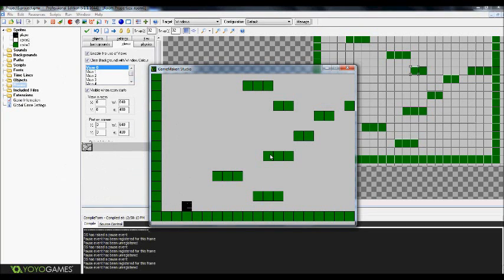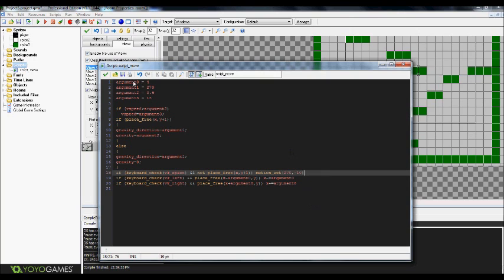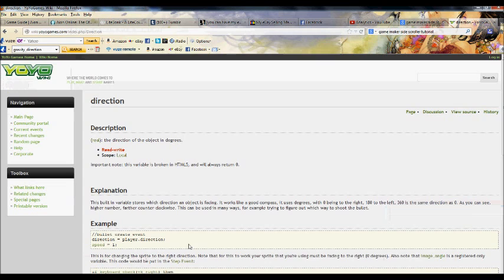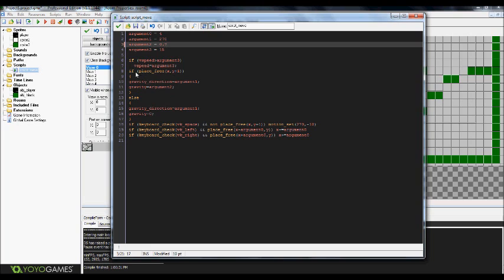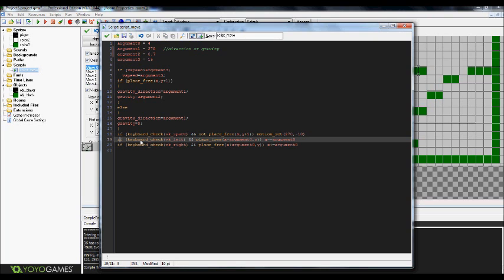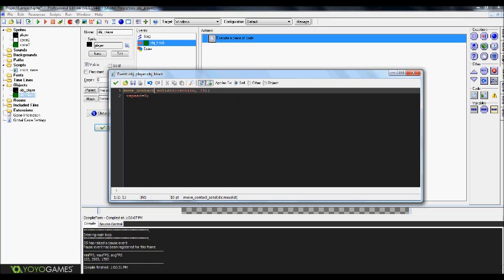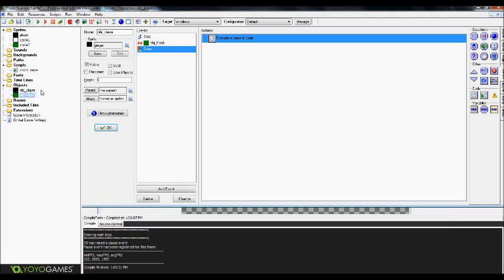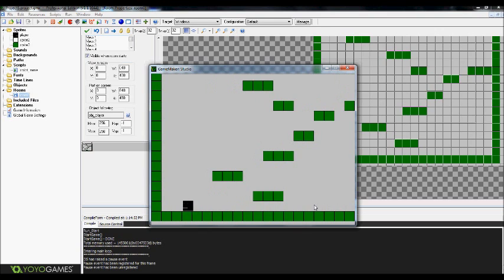Game Maker Studio Platformer Game Gravity Camera View Setup Tutorial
Sorry for the low mic quality. This tutorial will take you through the basics of creating a platformer/side scroller. Shows how to implement gravity, small use of arguments and the use of views for your room.